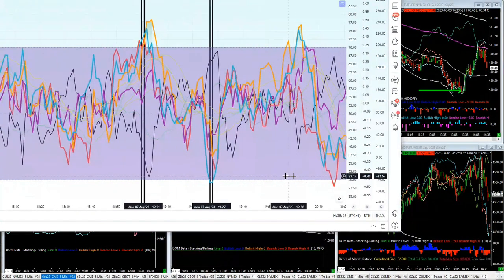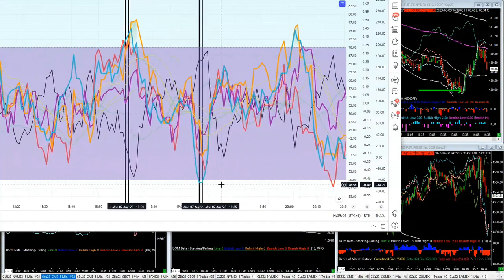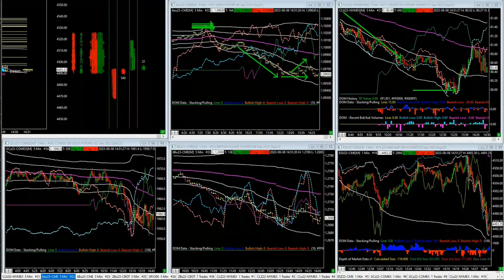Gamma Volatility + Aggregate Volume – Building a Trade Model